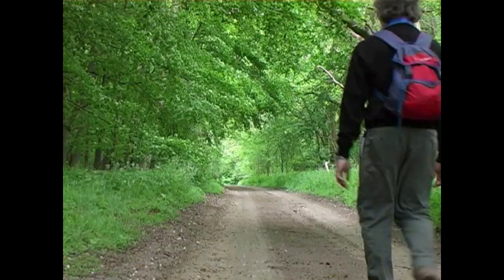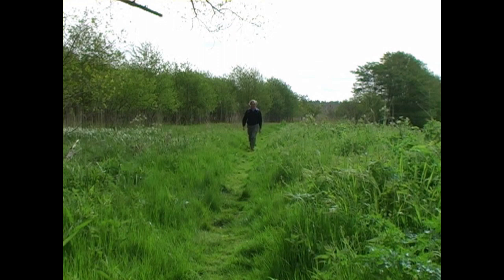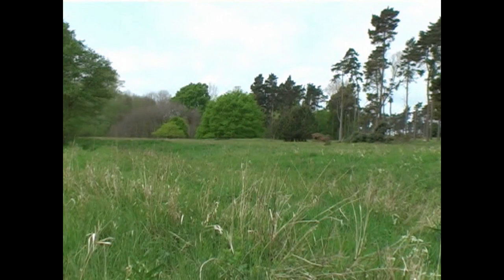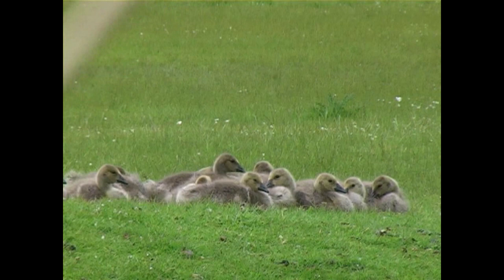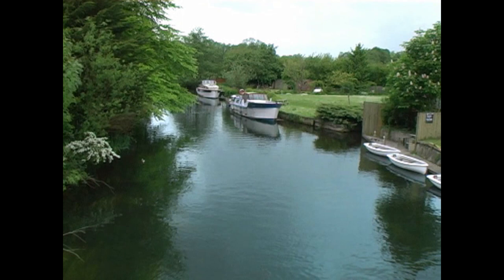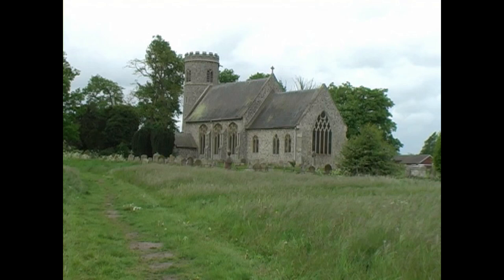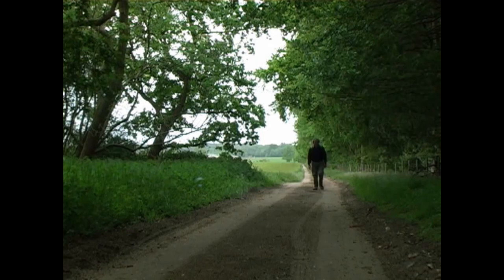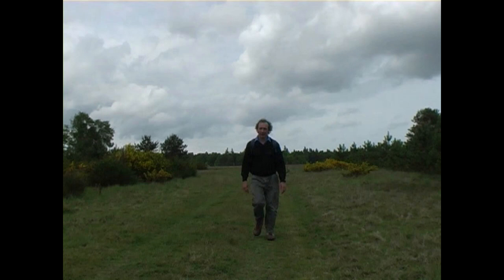Weeting Castle and Grimes Graves walk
Welcome to another classic walk in East Anglia. This time Alan takes you on a circular walk close to the Norfolk and Suffolk border, starting at Santon Downham and following the beautiful Little Ouse river we reach the town of Brandon. This is May, with spring blossom and wildlife all around you.

Then back out into the countryside with outstanding views, we head for Weeting Castle, and explore this ancient ruin, before walking on to reach the prehistoric, 'Grimes Graves', flint mines and go deep underground before returning for the final stretch back along the river.

Filmed by Alan using a Canon DV camcorder.

Music
AKM music